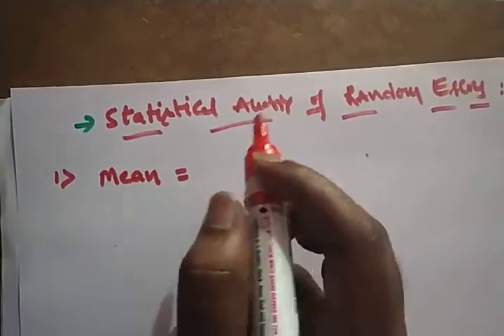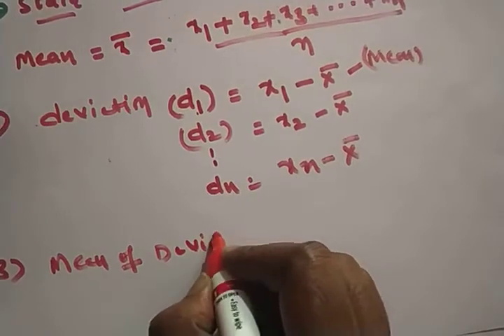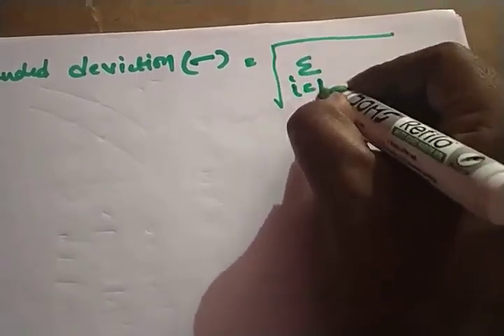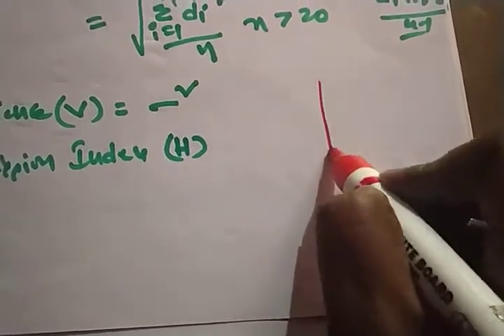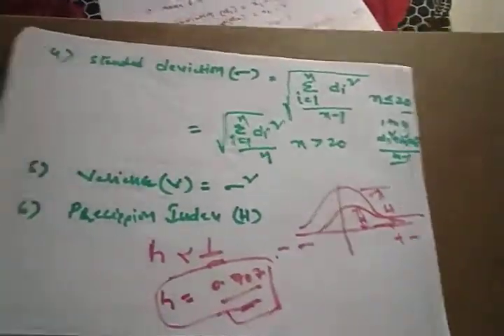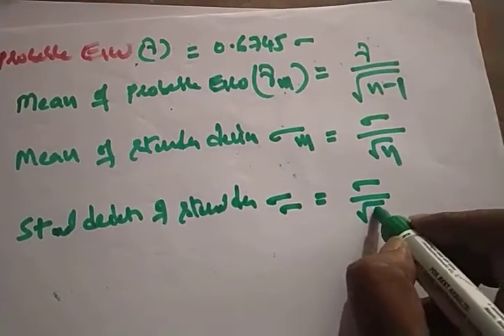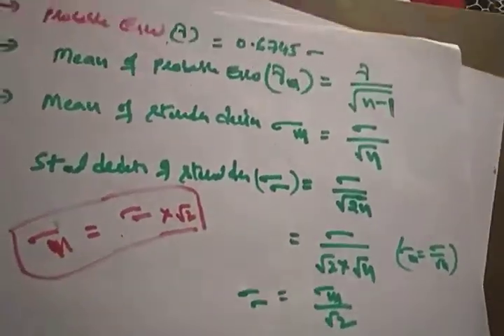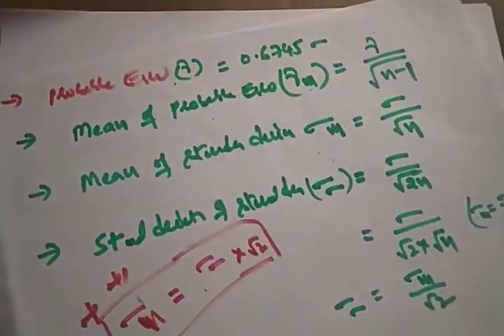STATISTICAL ANALYSIS OF RANDOM ERRORS